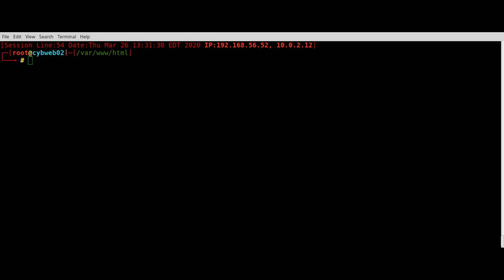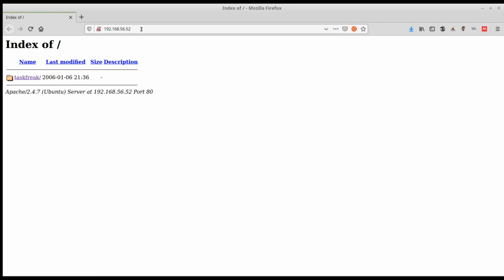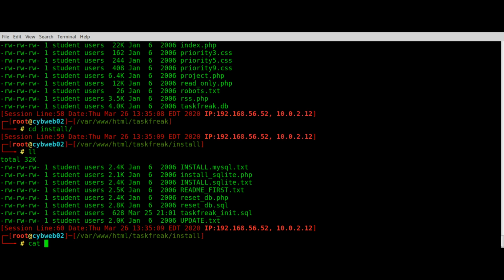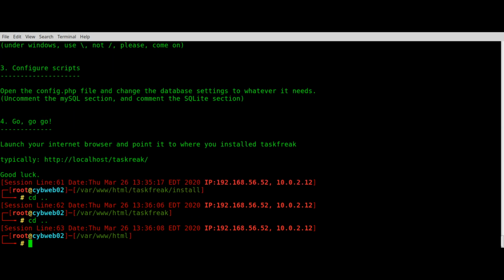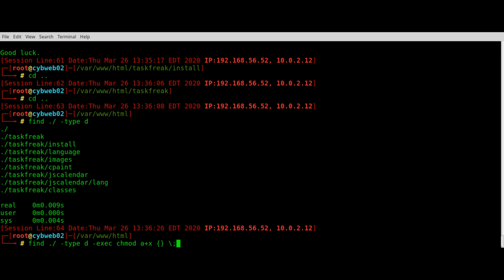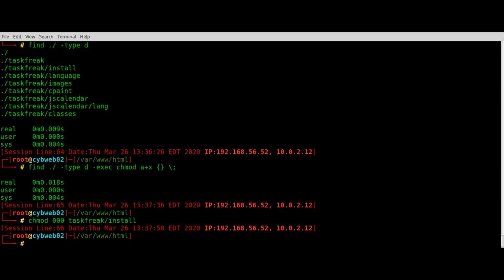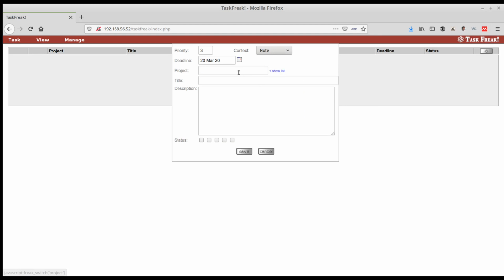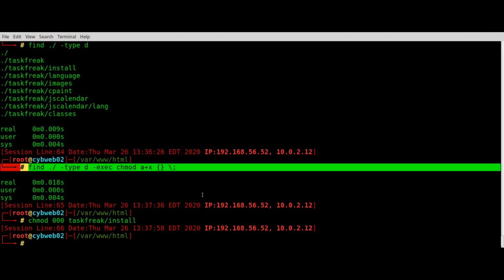System Foundations - TaskFreak Installation Part 2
Lab 0x06 - TaskFreak Installation

Commands used in this video:

apt-get install php5-intl php5-imagick php5-gmp php5-gdcm php5-gd php5-fpm php5-enchant php5-librdf php5-mcrypt php5-readline php5-recode php5-tidy php5-xmlrpc php5-xsl

find ./ -type d -exec chmod a+x {} \;